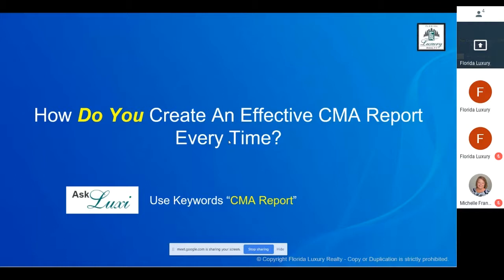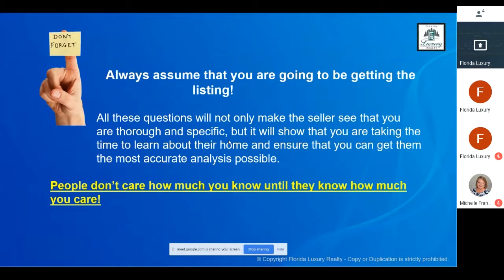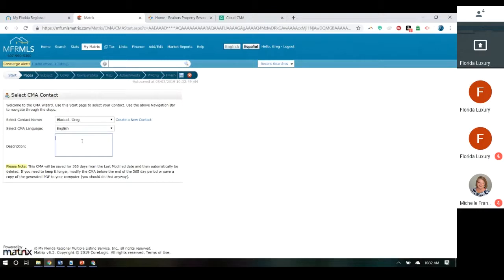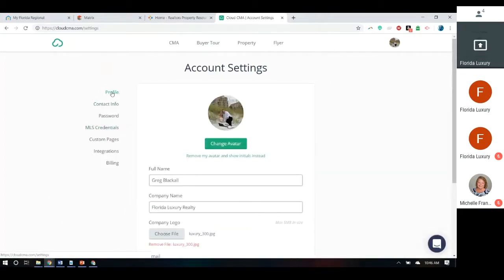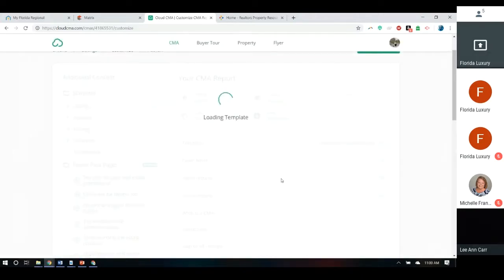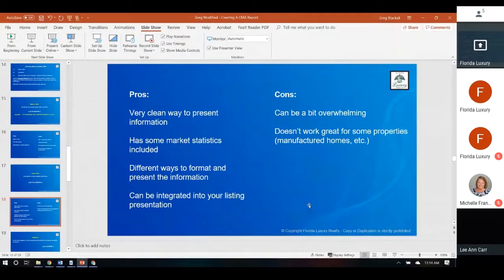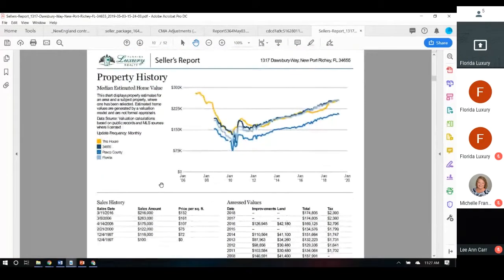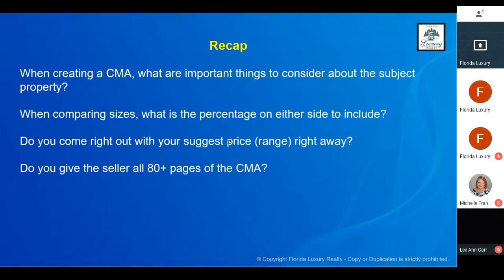How to Create and Present a Winning CMA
This Florida Luxury Realty training video will take you through the creation of a Comparative Market Analysis (CMA) in the three different systems - Matrix, Cloud CMA, and RPR  while discussing the pros and cons to each.